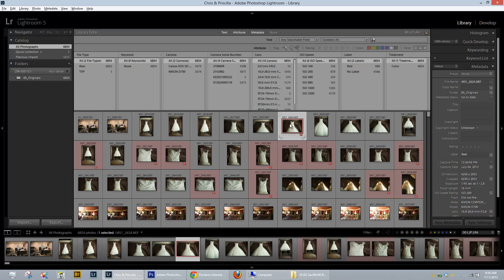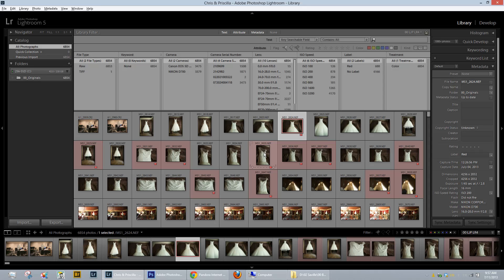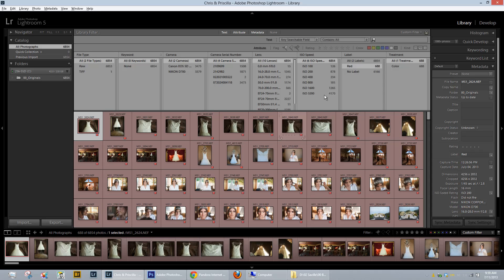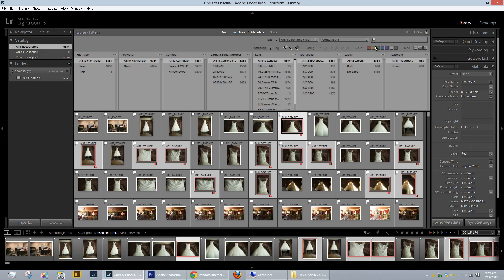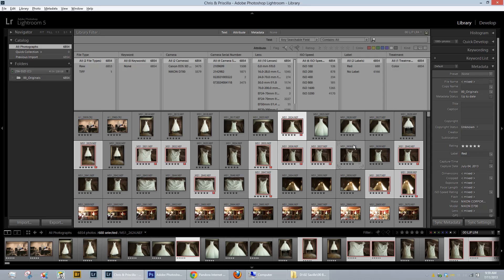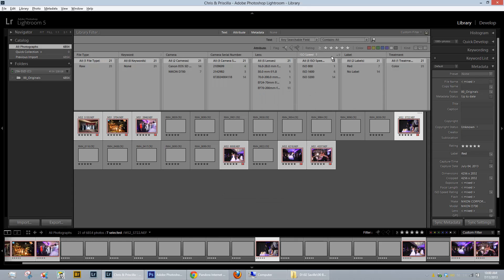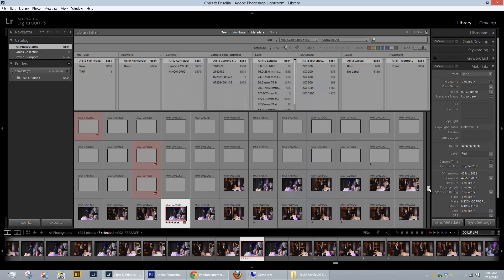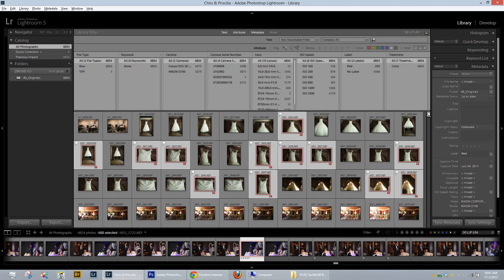Adobe Lightroom 5.0 Bug Report - Flags and Ratings Affecting Wrong Images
to read about this bug and others that we have found in Lightroom 5.